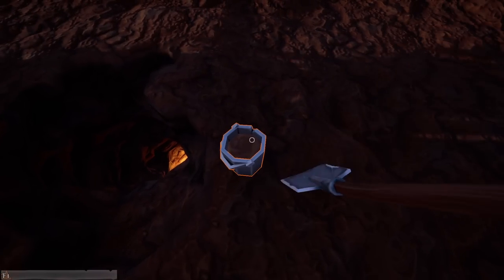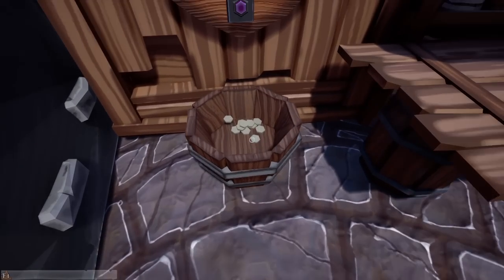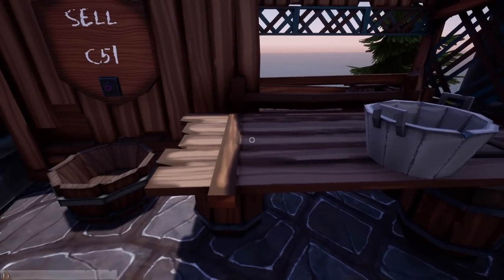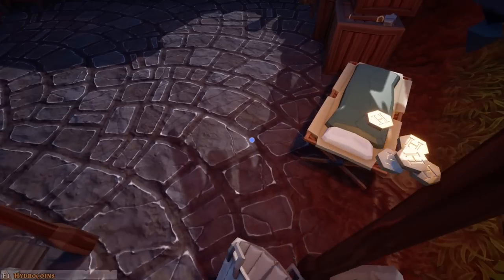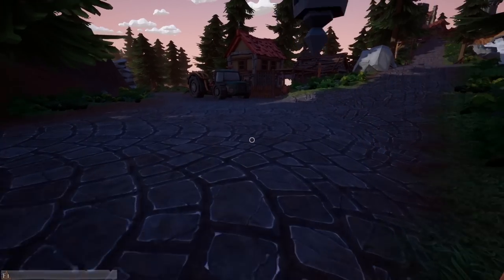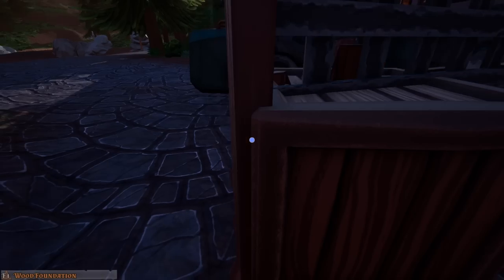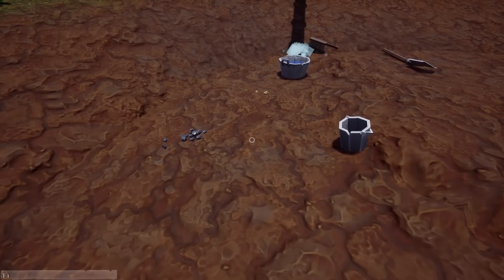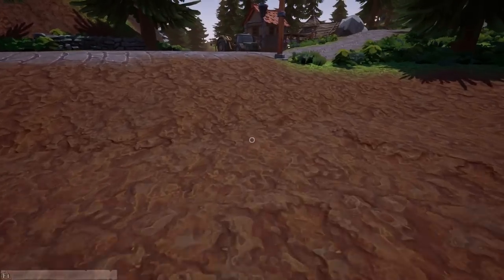Furnace Cauldron & Smelting Ingots | Hydroneer Gameplay | E02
Today we smelt ore into ingots and start our base

• Hydroneer Gameplay Information:

Is Hydroneer a good game? Or should you pass?

Hydroneer is developed by Foulball Hangover, who were kind enough to share a pre-alpha download with me.